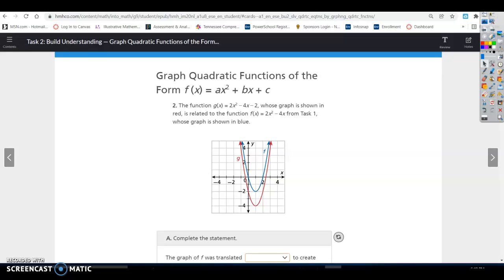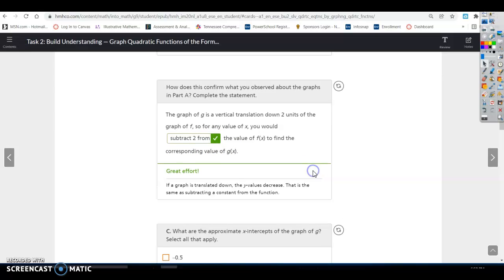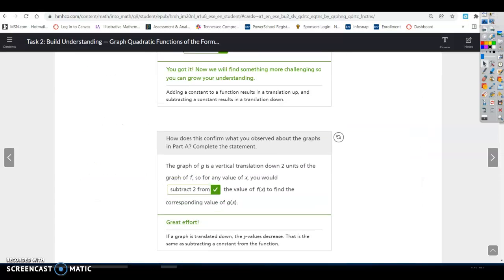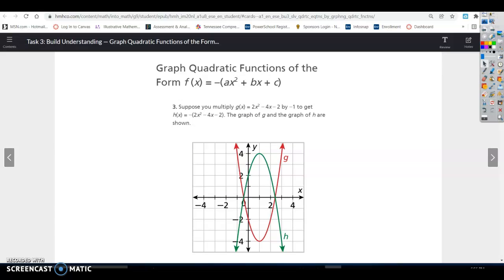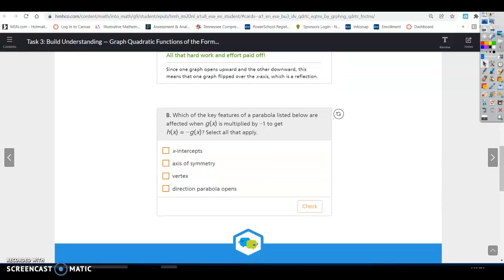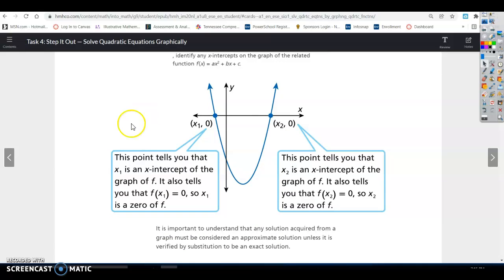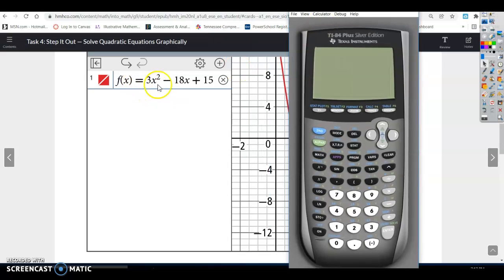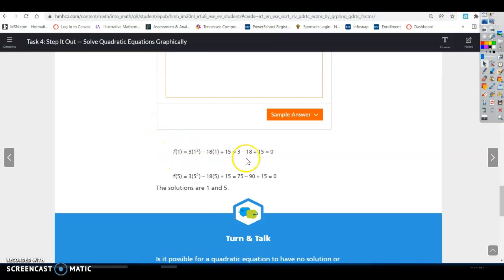Alg.1_Lesson17.1_Task2-4